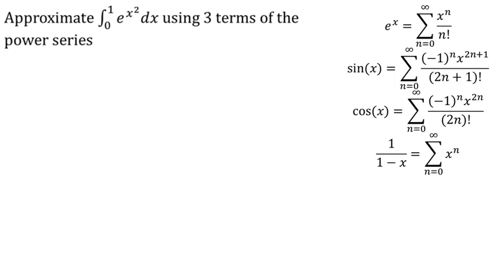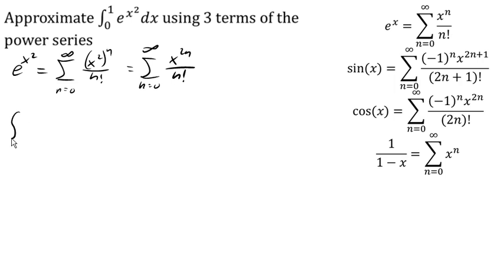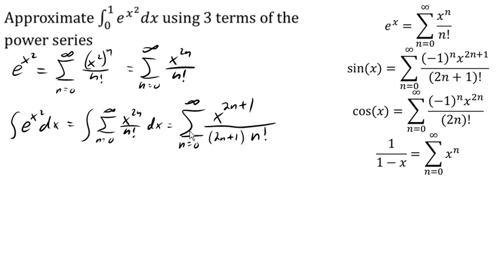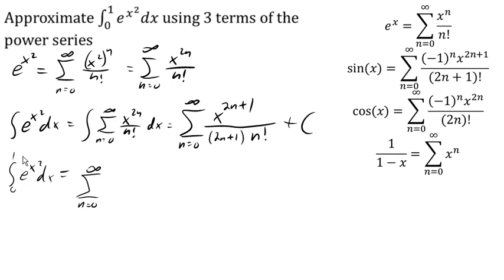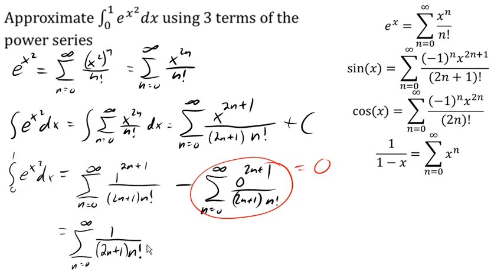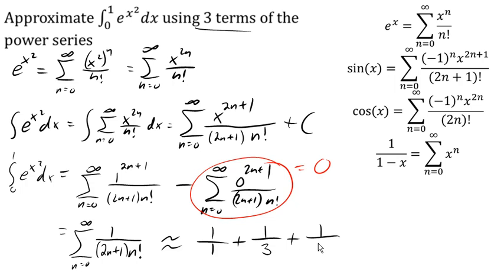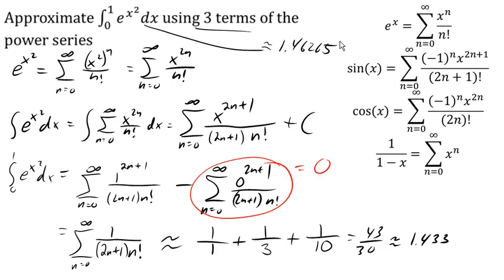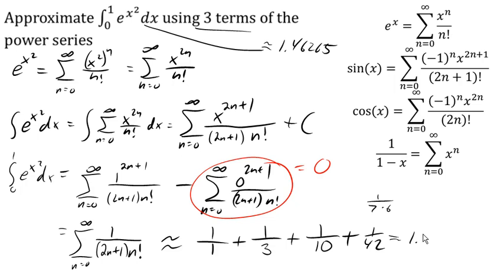Estimating a definite integral using series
Estimating the integral of e^(x^2) from x=0 to x=1 using series